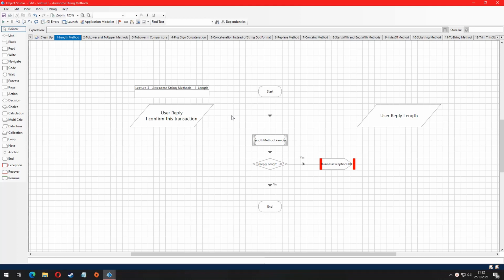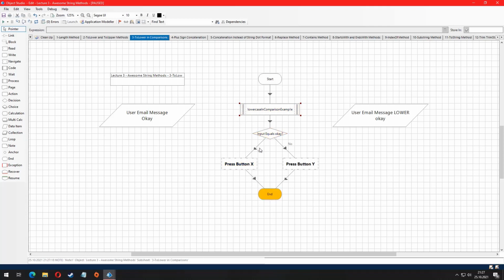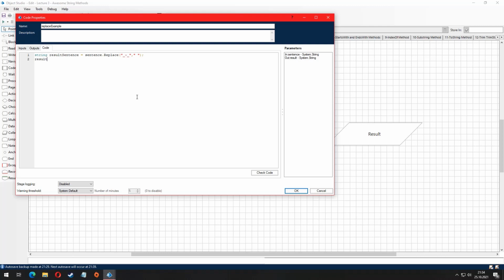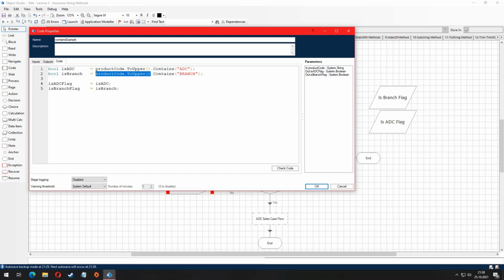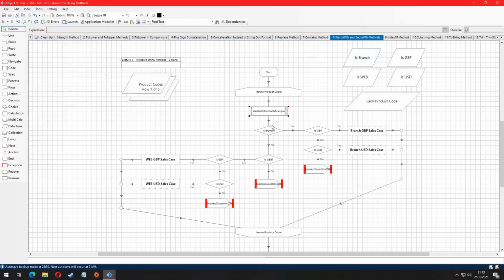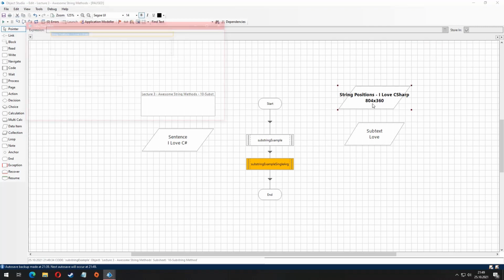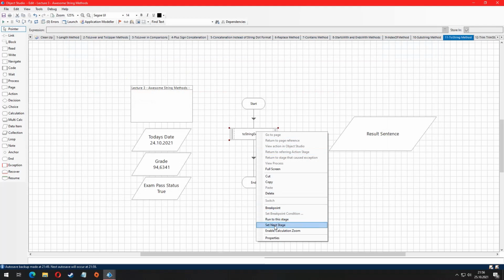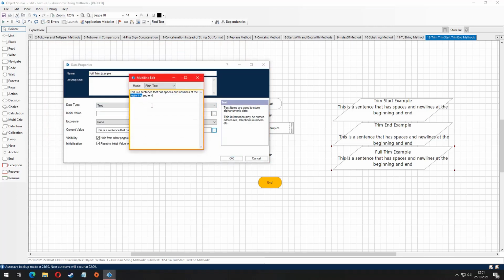Lec 03 - C# For RPA Developers - Awesome String Methods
Hello All,
It's been some time but i finally made another video. To be honest, making videos takes up a good amount of time for me because i am trying to create the best content possible.
This video is a little bit long but i timestamped the subjects.
I also uploaded this business object to my github repo. Make sure to check it out.
Best wishes, Baris

Chapters:
0:00 Introduction
0:41 Length Property
3:12 ToUpper ToLower Methods
5:12 ToLower in Comparisons
7:31 Concatenation With Plus
9:06 string.Format() Example With Concat
11:29 Replace() Method
13:44 Contains() Method
19:36 StartsWith() EndsWith() Methods
25:22 IndexOf() Method
28:54 Substring() Method
32:15 ToString() Method
38:16 Trim() TrimStart() TrimEnd() Methods